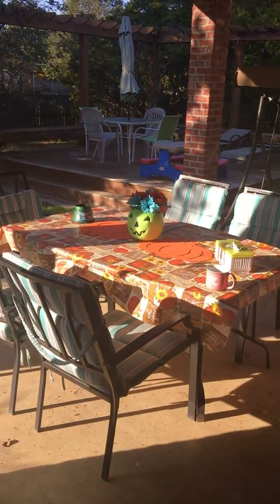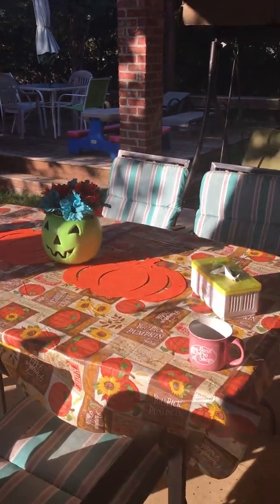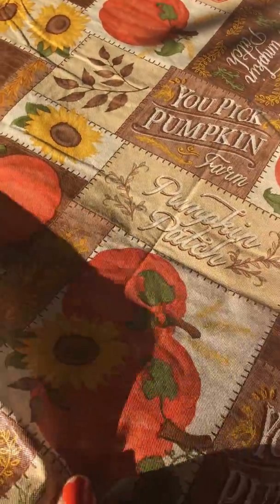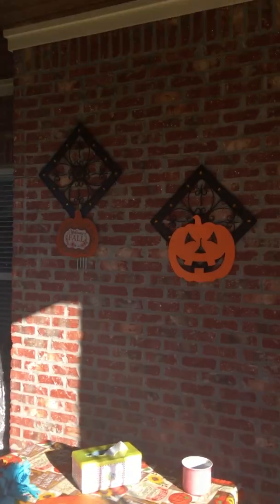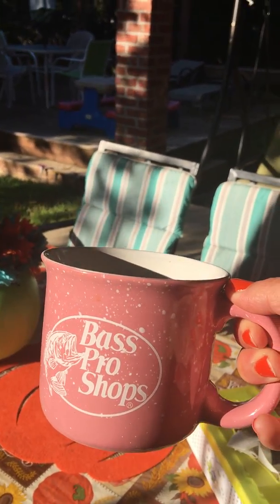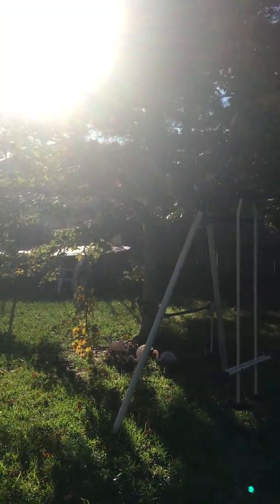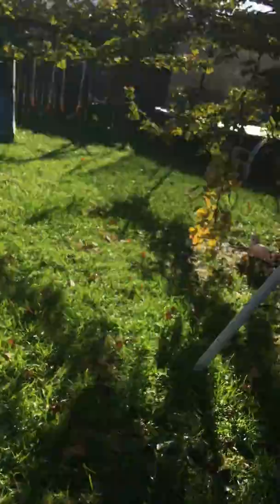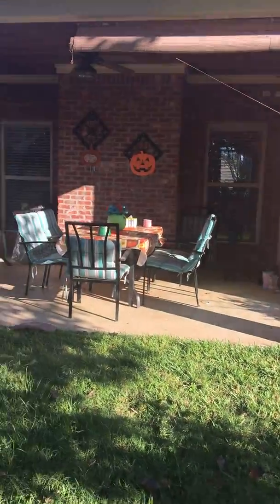FALL AND Halloween decoration for my back yardتزيين و ديكور لحديقه منزلى للخريف و الهالوين